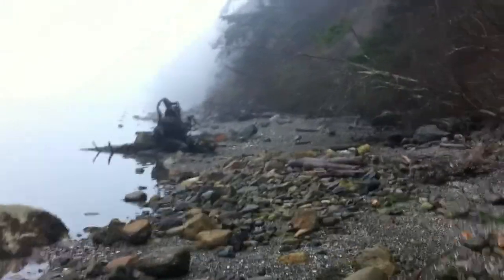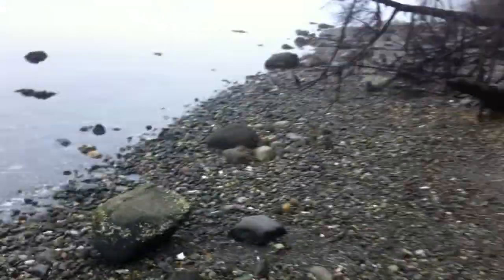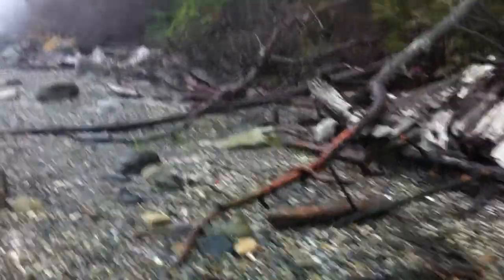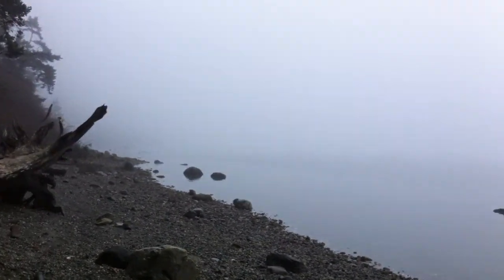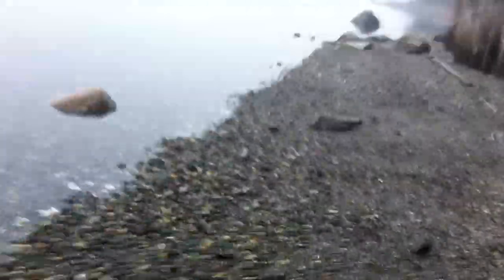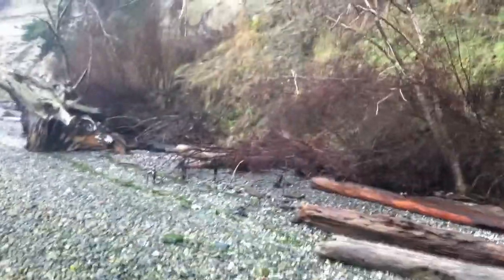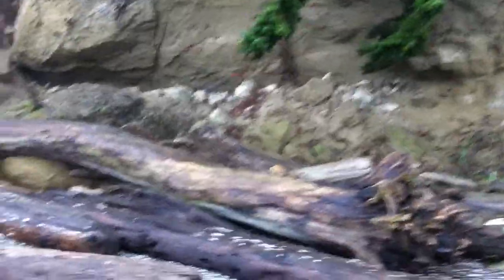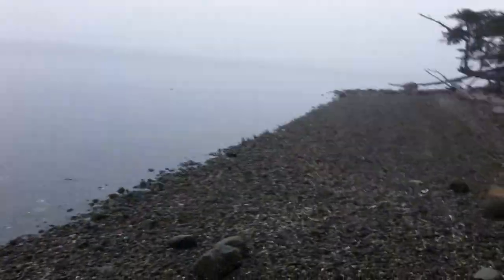Cybertour: Real Sandstone Properties are Different From Minecraft;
I normally prefer to hug the shoreline in Minecraft. But it's also nice to do in real life as well. It feels like a nice natural trail to follow that i can always rely on. However, this shorline is very unique and rare. I haven't seen this kind of shore before. Sometimes the tide can be so high as to prevent anyone from walking along the area. But also the tide is low enough where I can walk further down the beach.

It would be interesting if Minecraft could incorporate the rise and fall of the shoreline too. It certainly changes on a daily basis.

I was thinking that Notch most likely studied geology quite closely. it never really dawned on me until i seen the sandstone a long the shore. How can anyone be aware of particular features of the land without seeing it first. You need to study the resources first before you can gamify them.

Minecraft is the first game to turn the actual features of the land into a game. You have an excellent opportunity to get familiar with the terminology. So, by playing Minecraft, we all sort of become geologists. I would love to hear stories about how some people became inspired to learn geology from Minecraft. The game is an excellent learning tool.